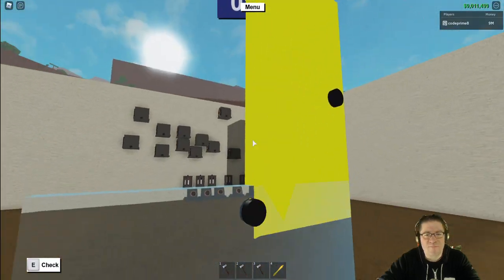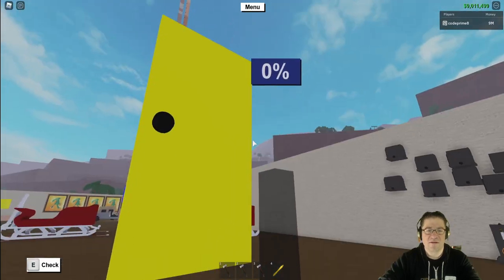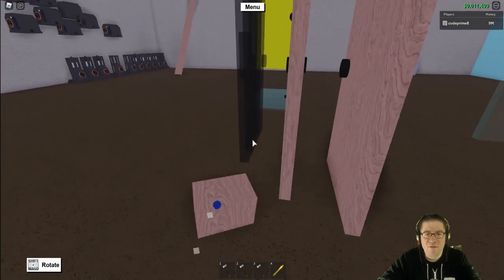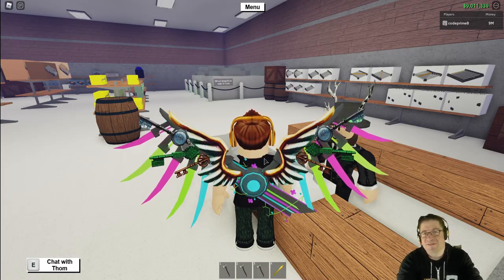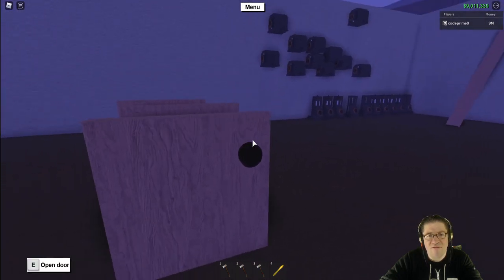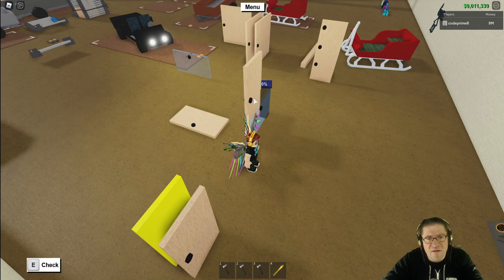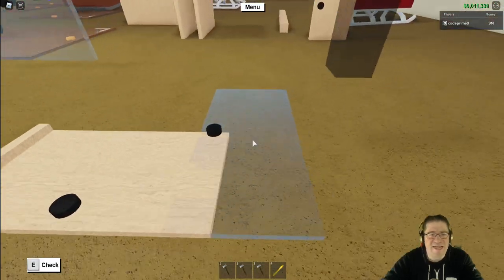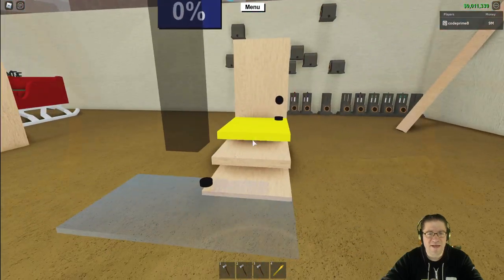Roblox - Lumber Tycoon 2 - The ULTIMATE Door Bridge Guide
In this episode of Roblox, Lumber Tycoon 2, I teach you how to create any door bridge, and all the areas you can get to by using a door bridge. This glitch is the one that earned the most recognition on my channel in 2015. Since then alot of people have asked, "How do I make a door bridge?" I answer common questions, and show how to fix the doors when you get stuck. Love you all!!!